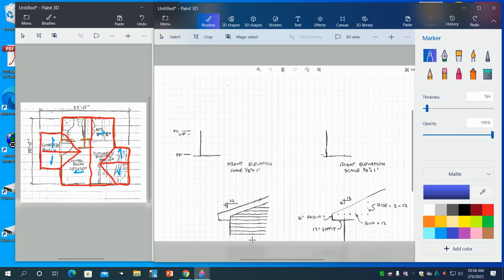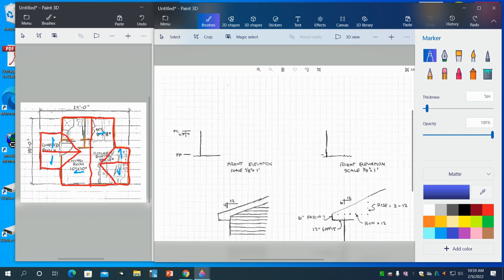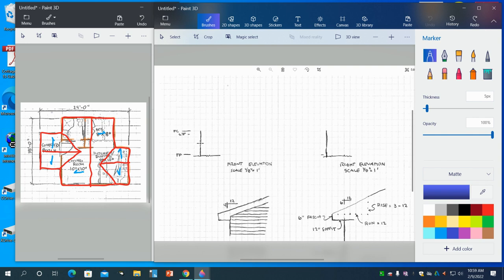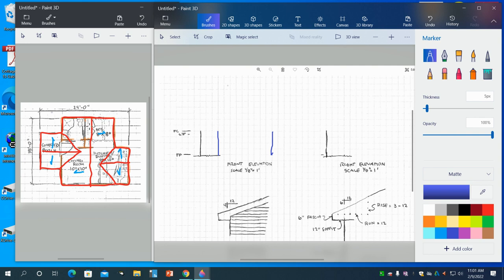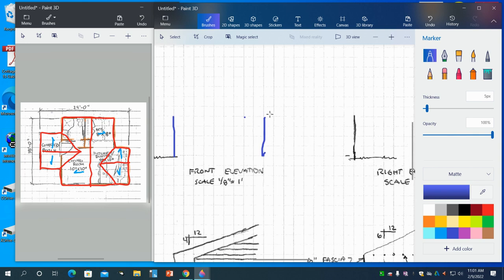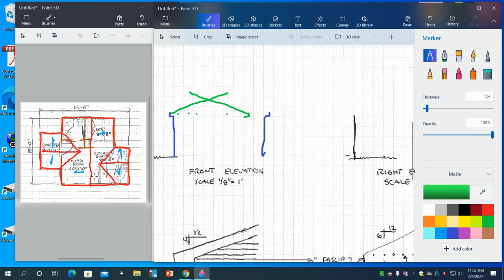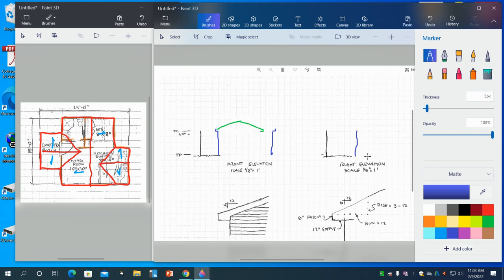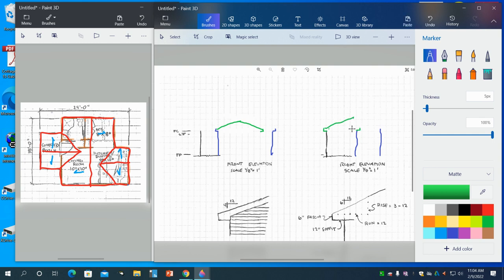Part 0 Tiny House Elevation Sketch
Elevation Sketch